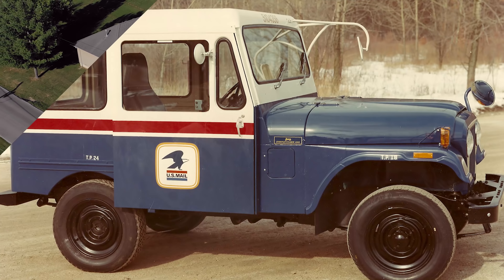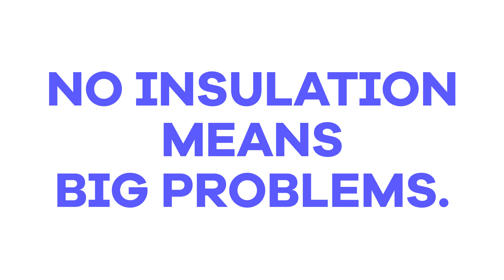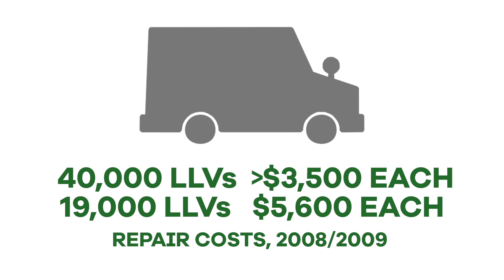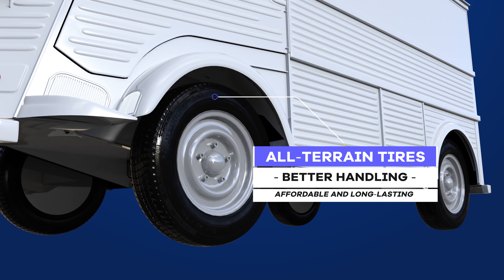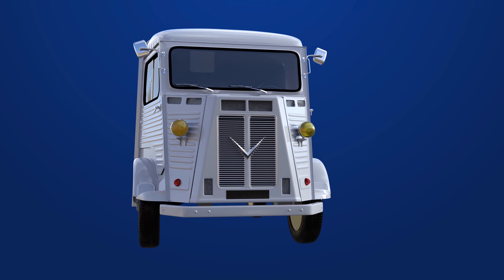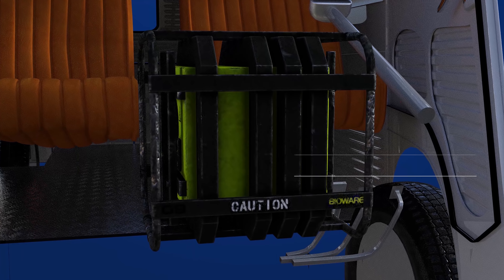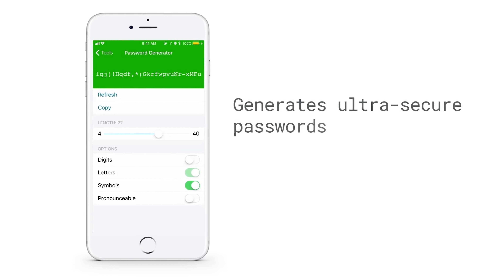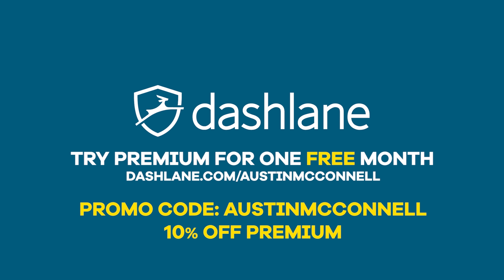Postal Delivery Trucks Stink. Let's Redesign Them.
The United States Postal Service's delivery trucks are well past their estimated lifespan. Let's explore how to make the next generation of them the best for the 21st century.

3D Animation and Editing by Me
Additional Editing By Lance Little